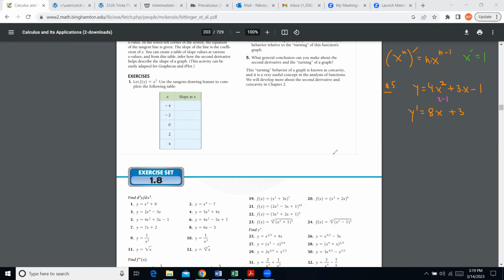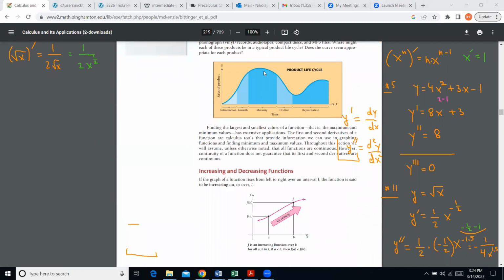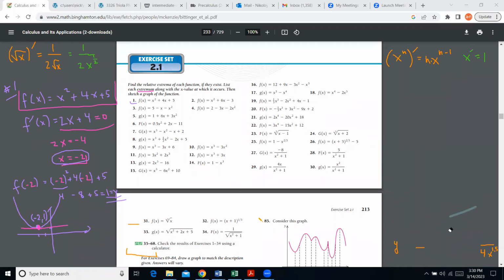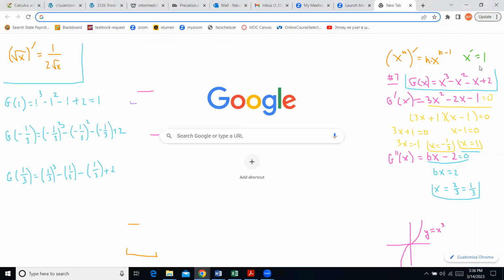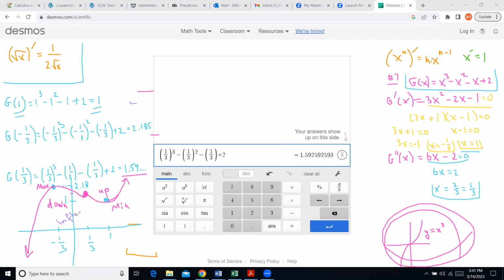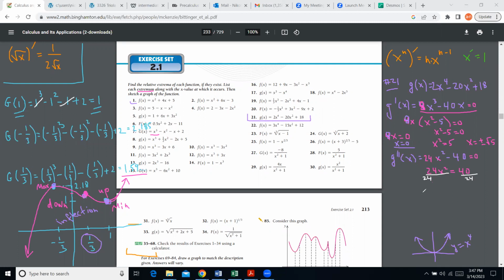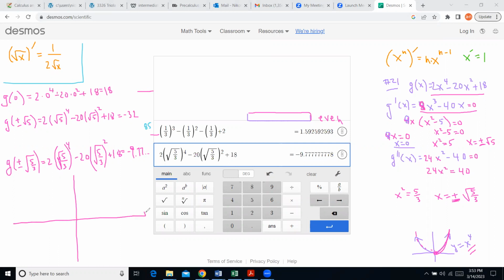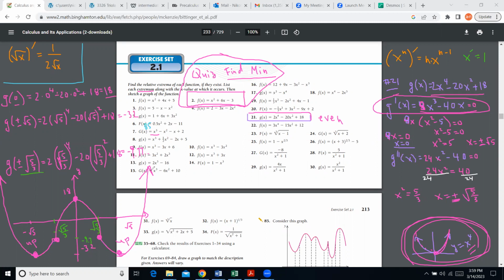Business Calculus. Min/Max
Graphing using first derivative.